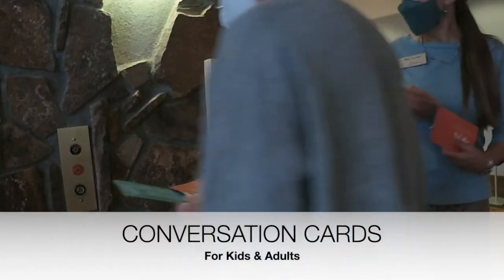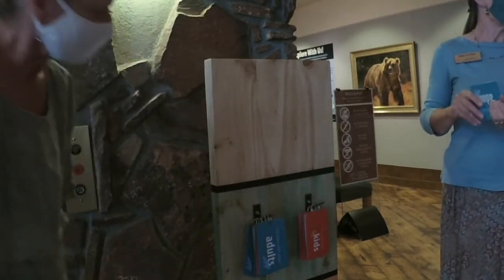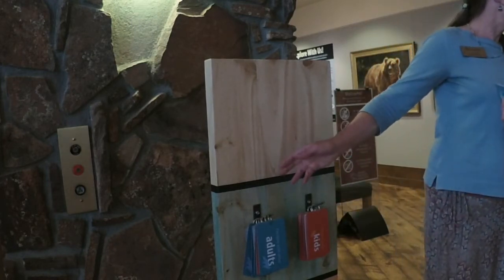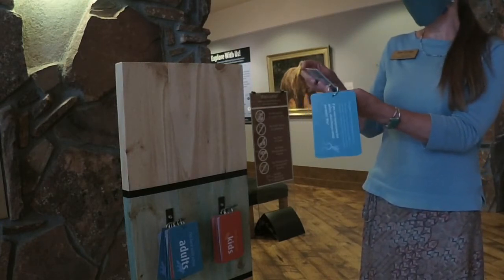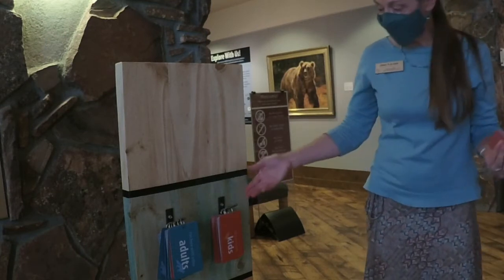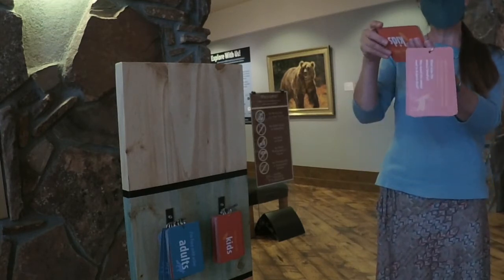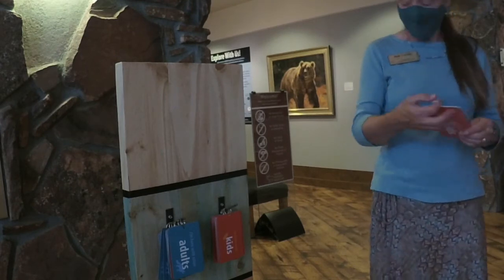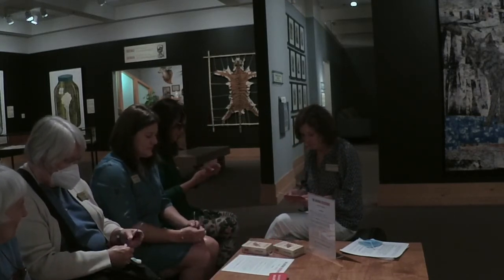Volunteer Training: New Gallery Interactives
August 11th, 2021 - An introduction to two new in-gallery activities:
"Conversation Cards" - a long-term interpretive station for kids and adults, and "Un/Natural Reactions" - a card game that will travel along with the Un/Natural Selections exhibit (at NMWA through August 22, 2021).